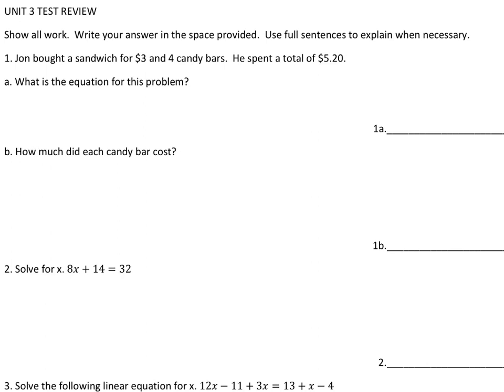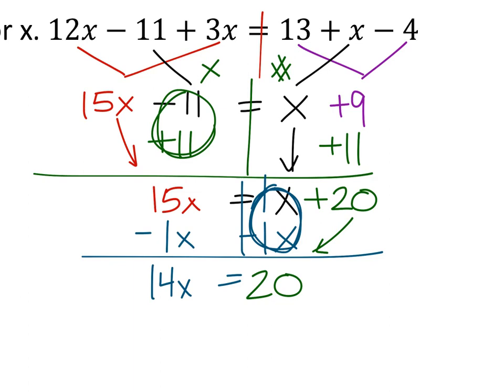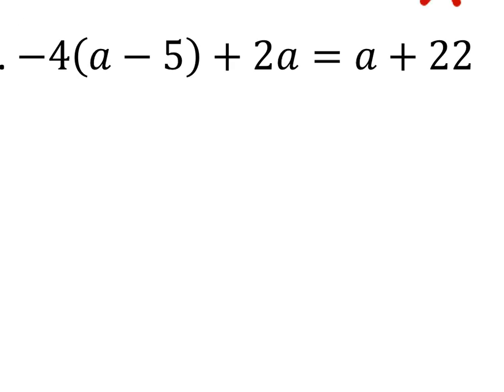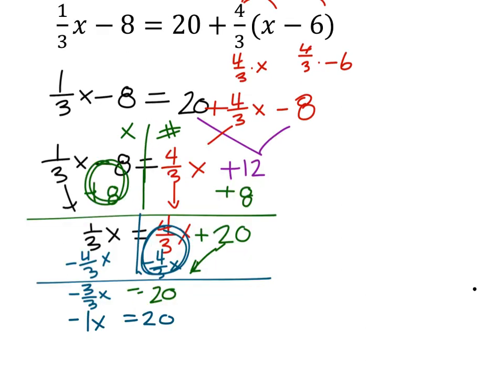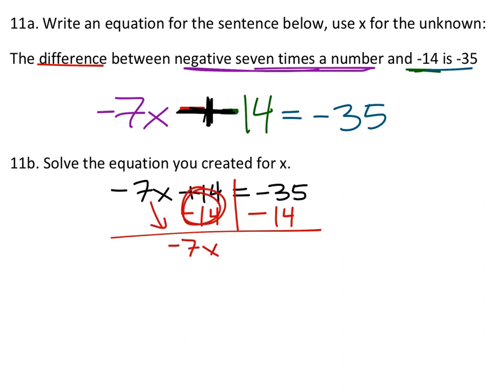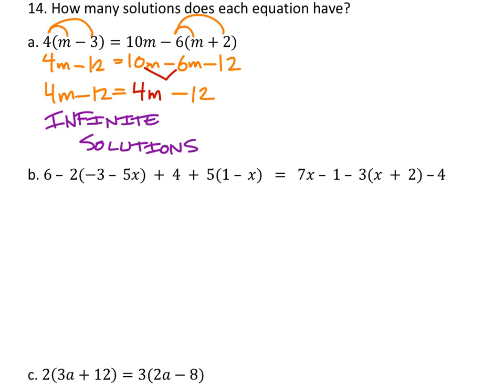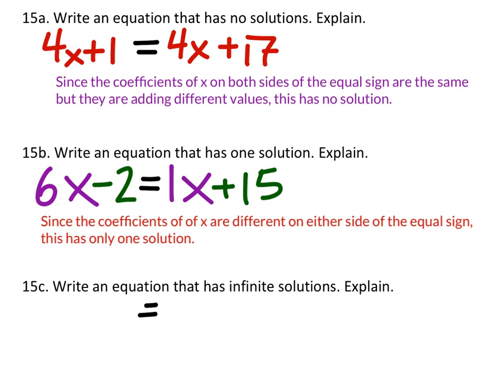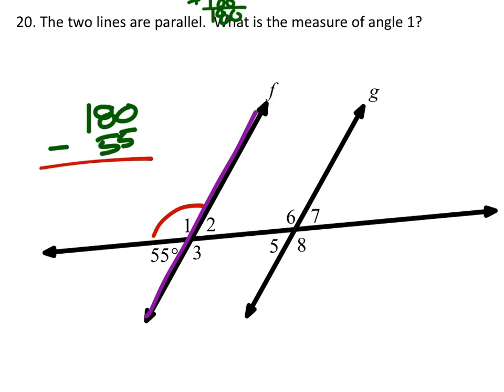Unit 3 Test Review: Writing and Solving Equations (8th Grade Review)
A video reviewing the concepts covered in unit 3 for my 8th grade class 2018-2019: writing and solving equations with distribution, combining like terms, and principles of equality.